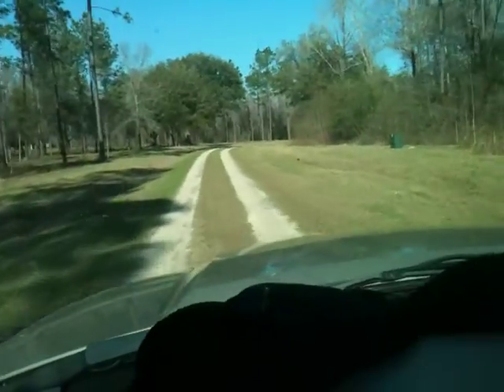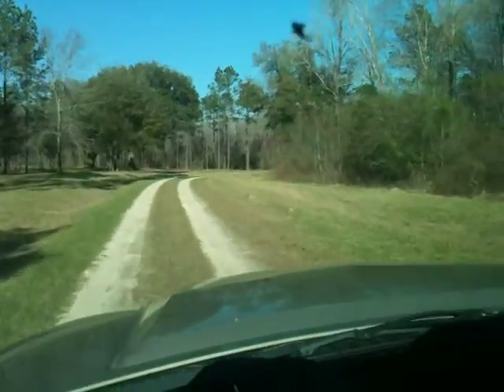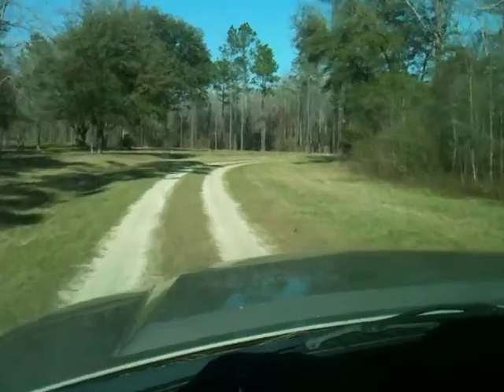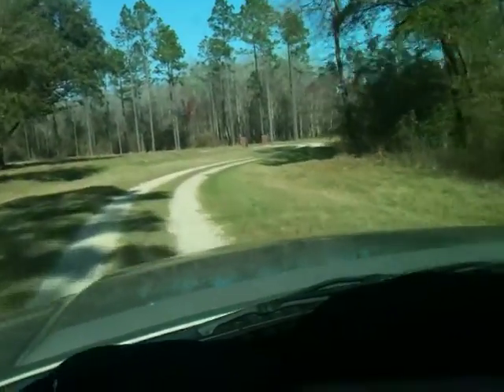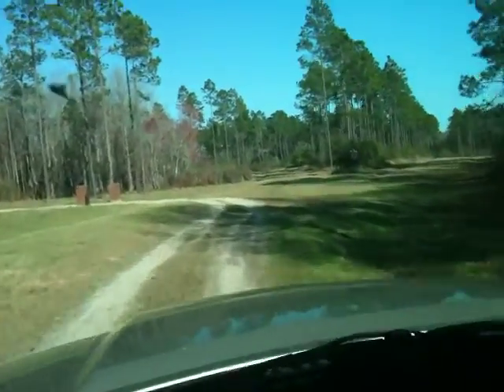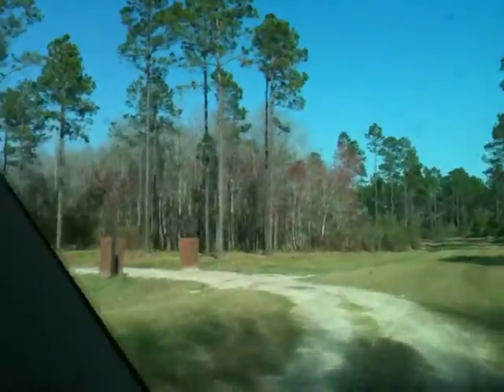Roads from lot 35-61 on 3/2/14